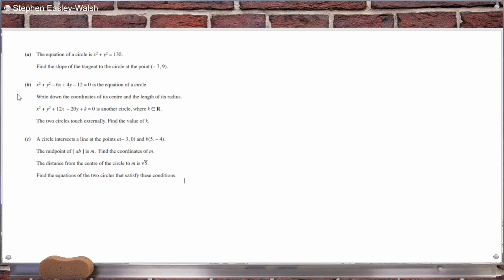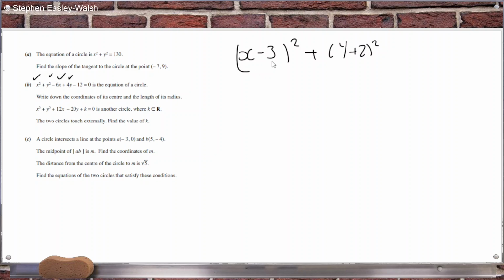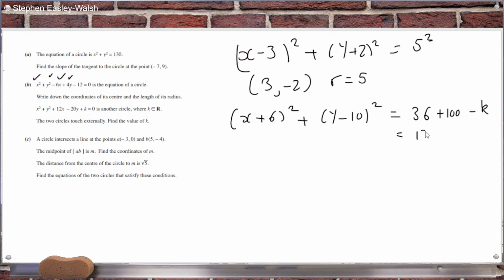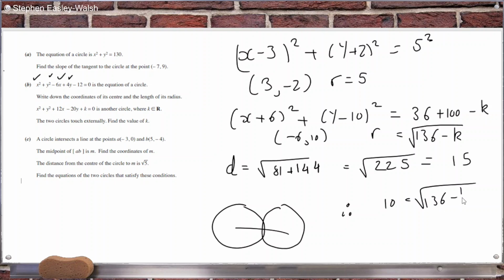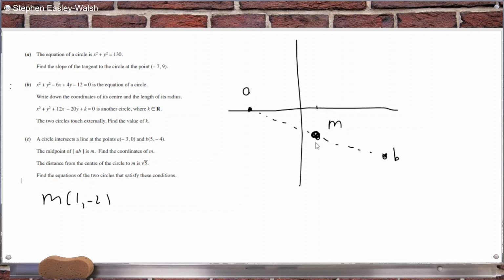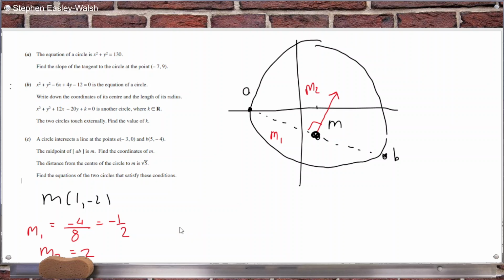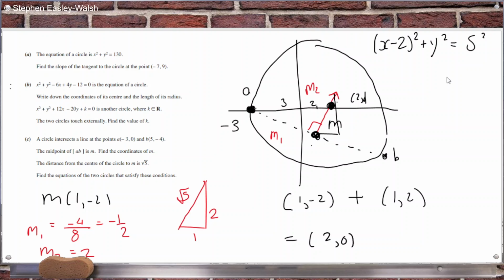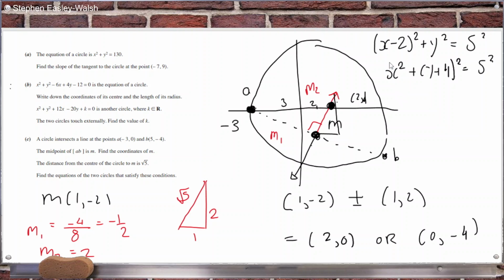Leaving Certificate Examination 2000 Mathematics Paper 2 Higher Level Question 1